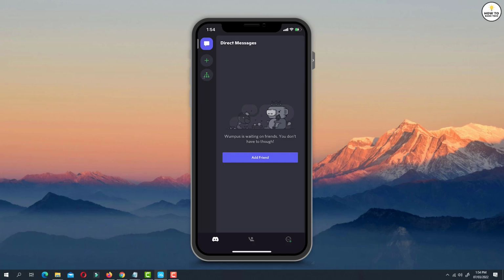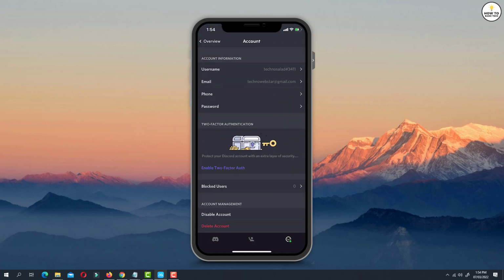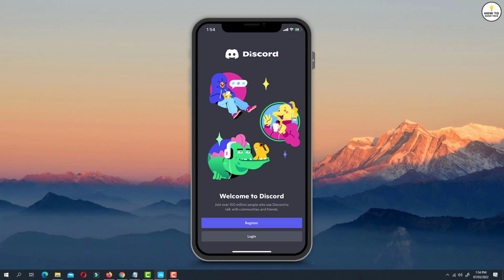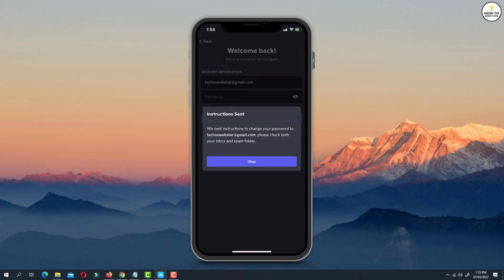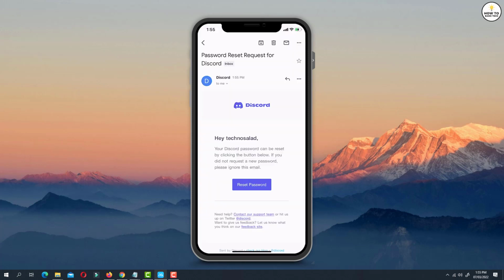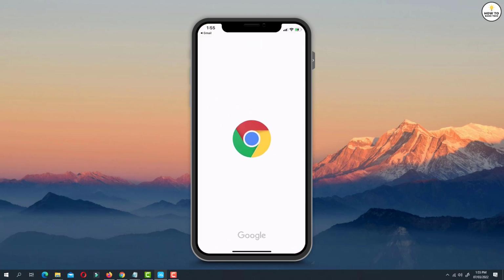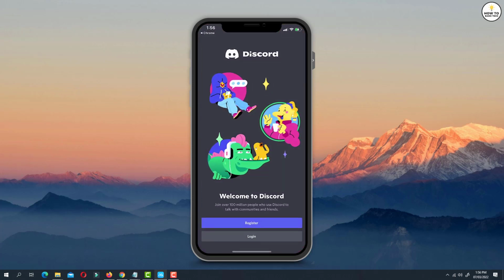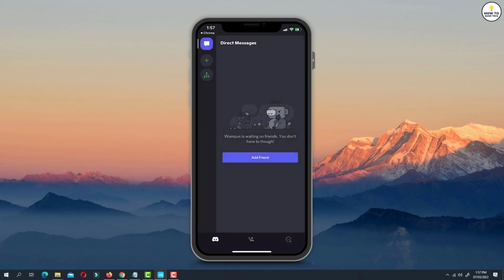How to Change Your Discord Password On iPhone or Android | Reset Discord Password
How to Change Your Discord Password On iPhone or Android. Change Password In discord If Forgotten On Mobile. Video is about resetting Discord password on mobile if forgotten.

►► Recommended Videos -